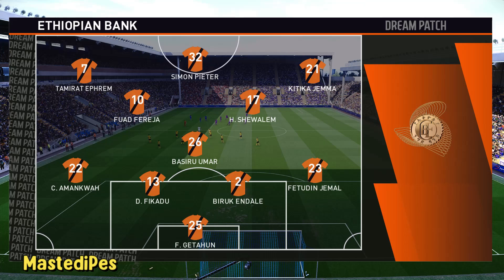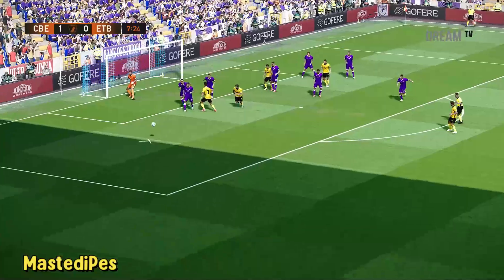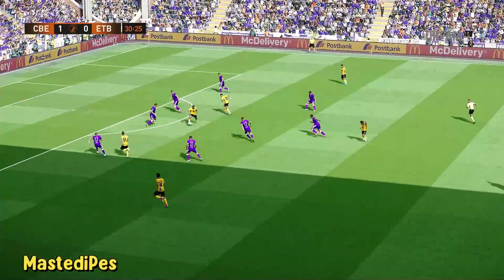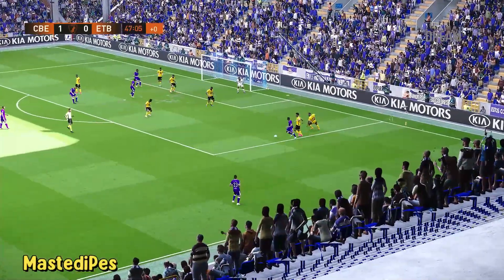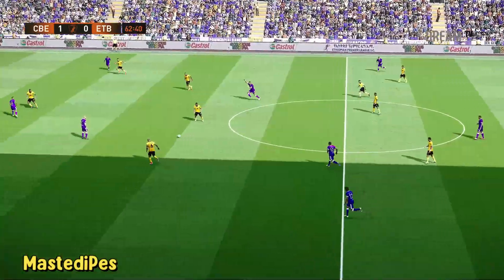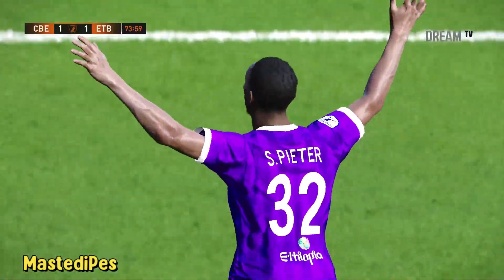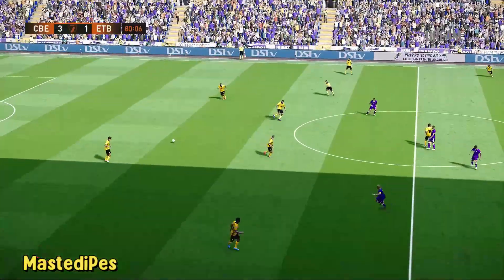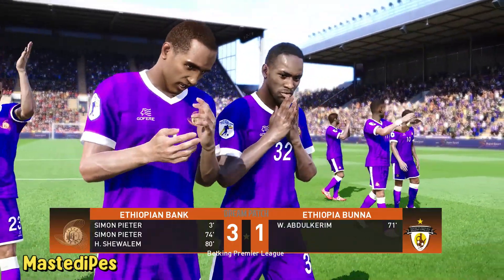🔴eFootball ⚽ ETHIOPIAN BANK vs ETHIOPIAN COFFEE LIVE ⚽ Ethiopian Premier League 23/24 Football GAME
ETHIOPIAN BANK vs ETHIOPIAN COFFEE LIVE Today ⚽ Ethiopian Premier League 23/24 LIVE - Football GAME

Ethiopia Bank vs Ethiopian Coffee Betking Premier League season 2023/2024 match the prediction use pes 2021 gameplay with realistic atmosphere. Enjoy To Watch my predict in gameplay efootball pes 2021. Happy Watching day in Match Ethiopia Bank vs Wolkite Kenema My prediction is that many goals will be scored.

🔴የኢትዮጵያ ባንክ ከ ኢትዮጵያ ቡና በቀጥታ ስርጭት ዛሬ ⚽ የኢትዮጵያ ፕሪሚየር ሊግ 23/24 ቀጥታ ስርጭት - የእግር ኳስ ጨዋታ